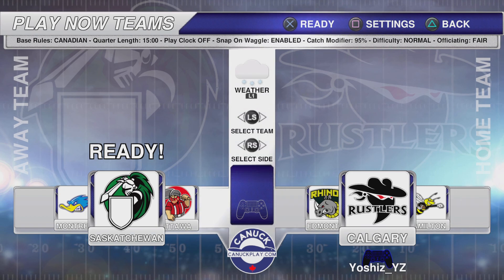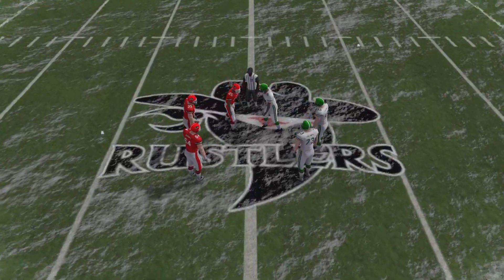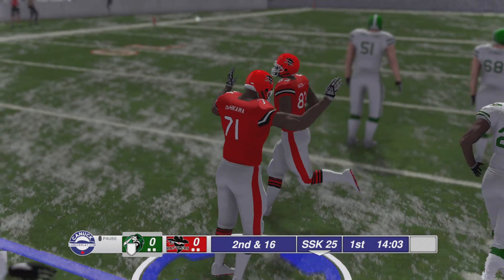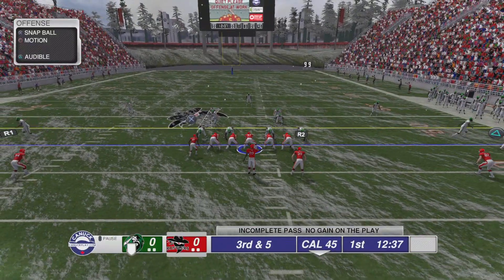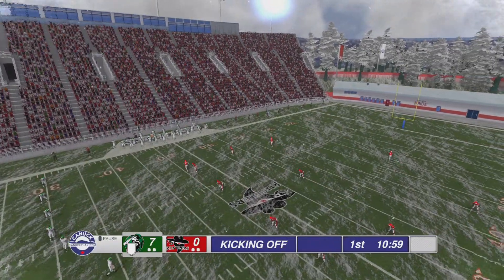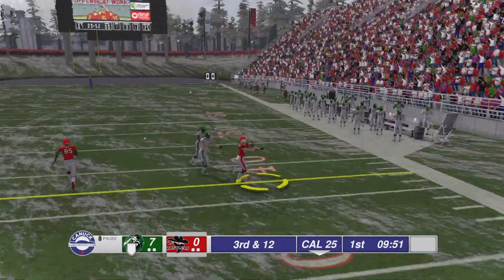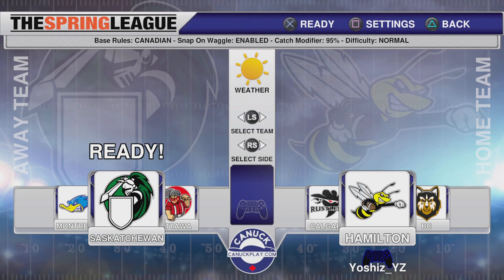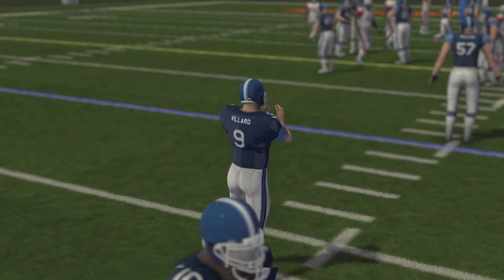Maximum Football 2018 Is Trash! Part 1.